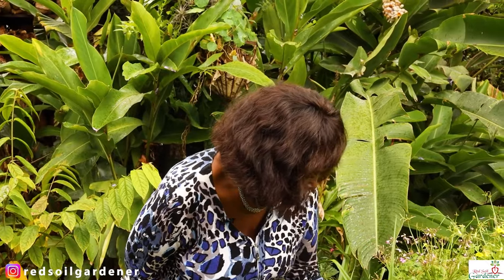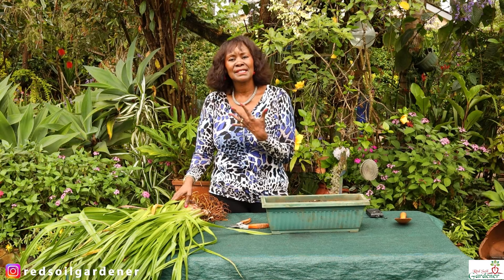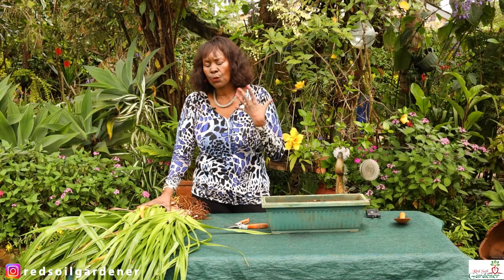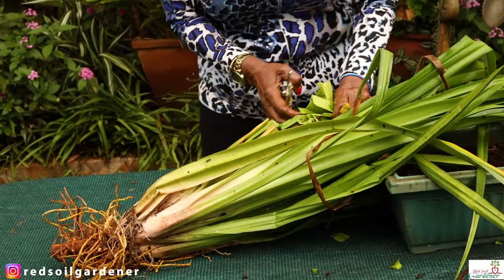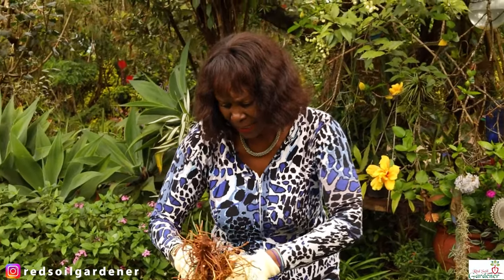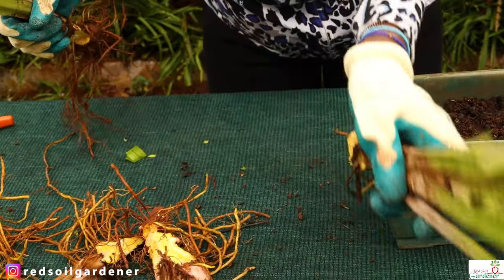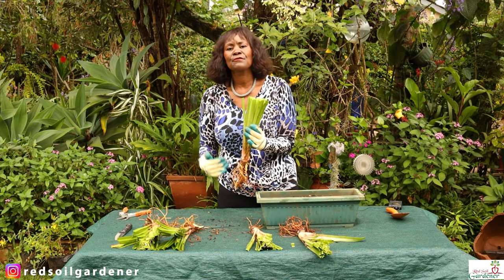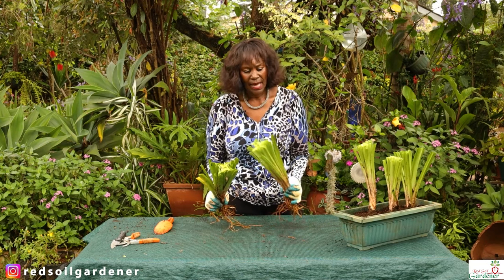Red hot Poker (Kniphofia) - Step by Step guide to Propagation, Division, Offsets and Gardening Tips.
A Step by step guide to Propagation of The Red Hot Poker plant also known as Kniphofia or the Torch lily.
A guide to the art of Division and Offsets to multiply this vibrant plant and enjoy its beauty in your garden.